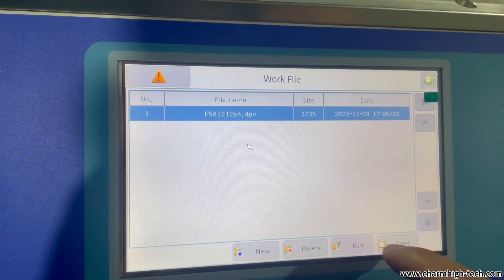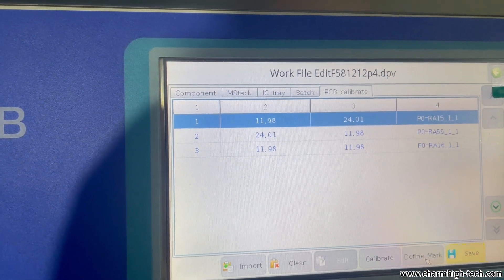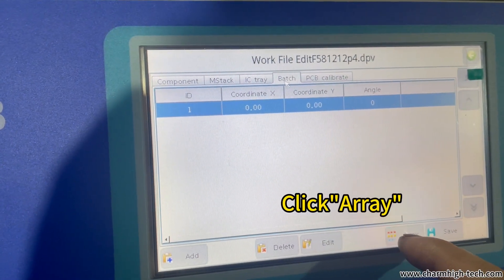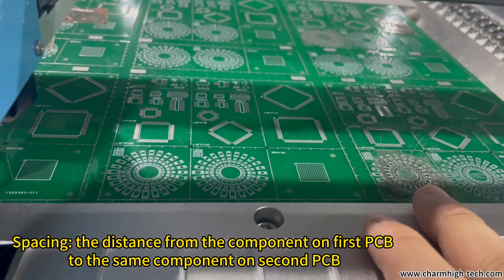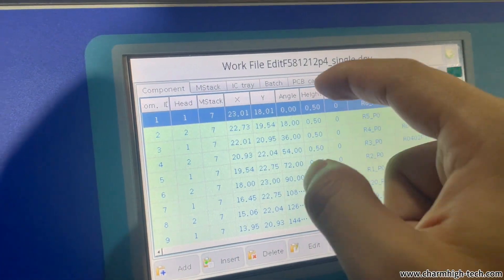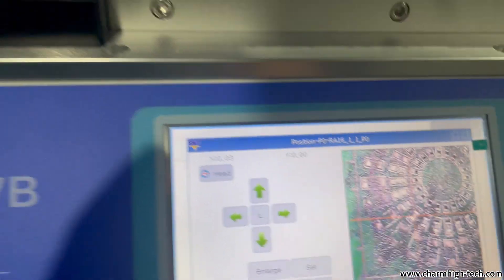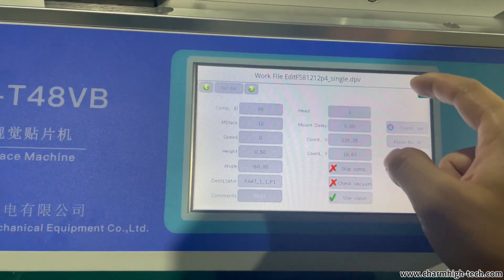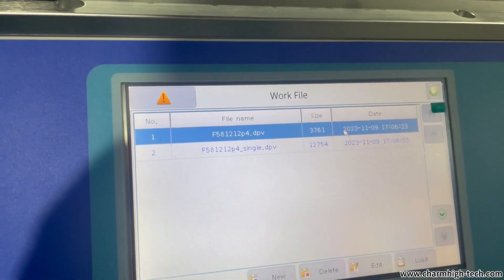How to operate "Batch" - by Array for chmt36va,36vb,48va,48vb,530p4,560p4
How to measure the X spacing and Y spacing?
1. You can check the distance from your PCB file
2. You can measure the distance by machine by moving the head
3. You can measure the easy board with a ruler